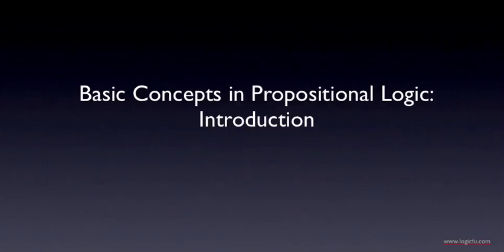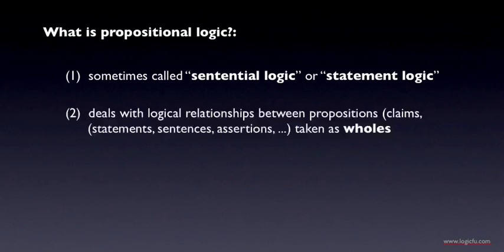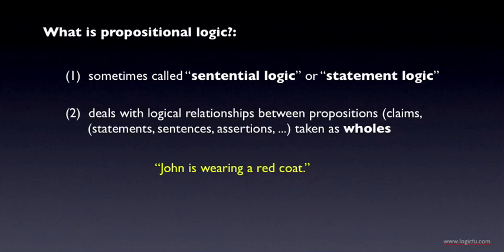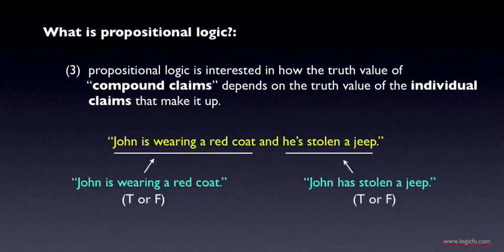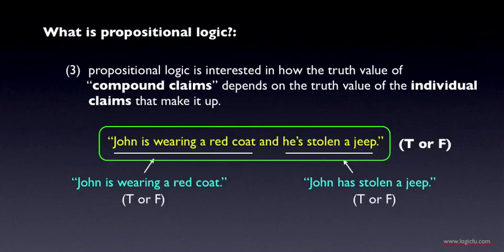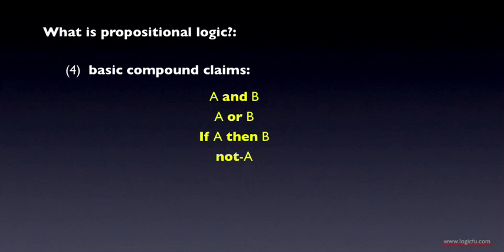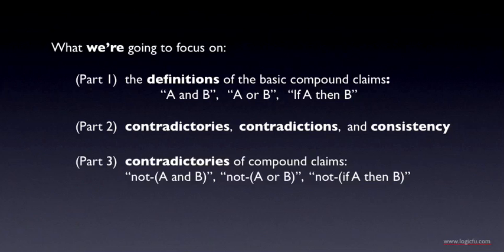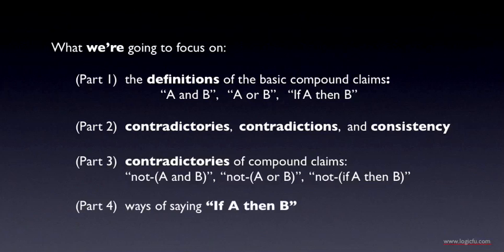Propositional Logic: Introduction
This is the introduction to a video series that teaches basic concepts of propositional logic.